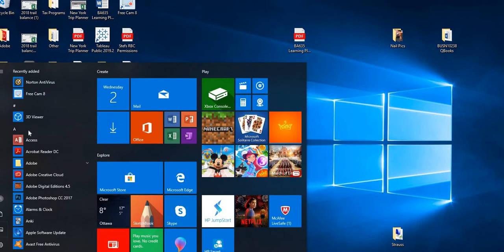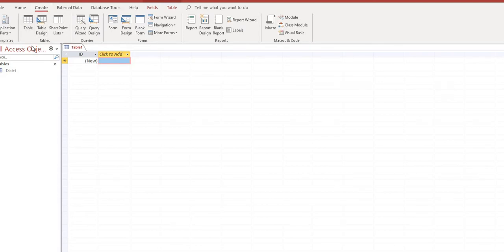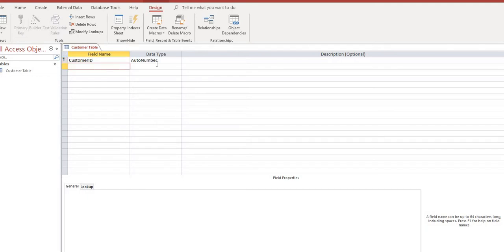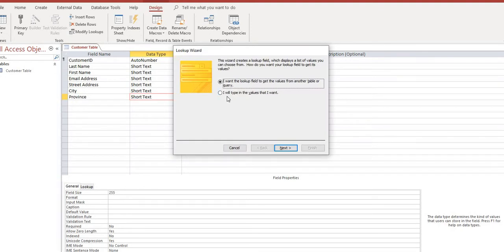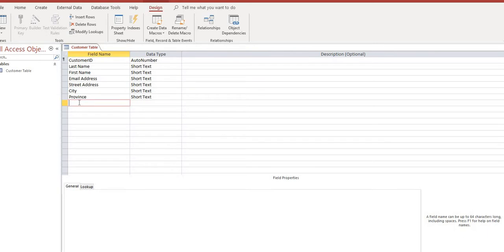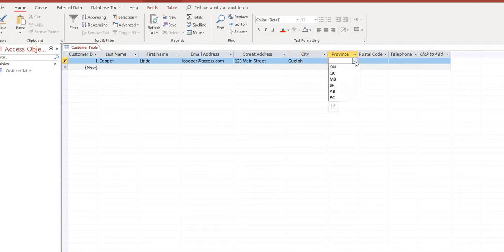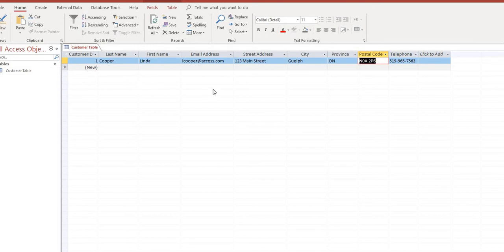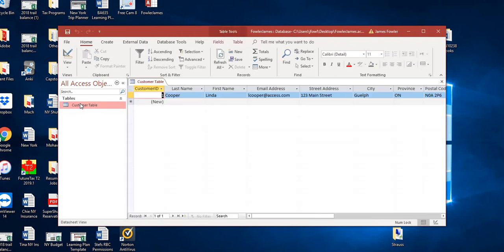Creating a Table in Microsoft Access